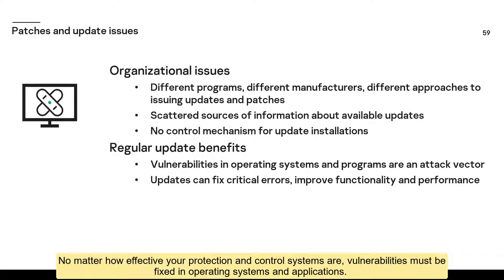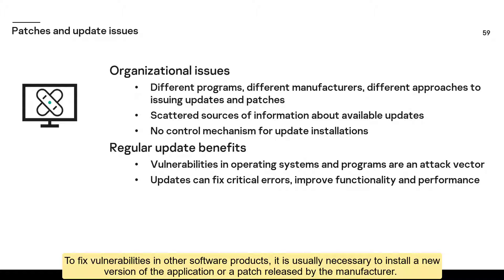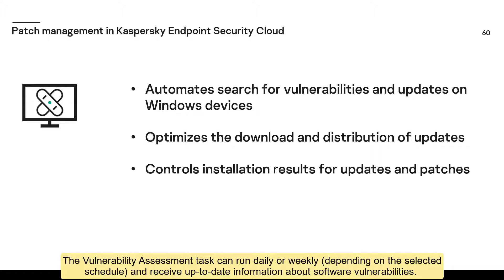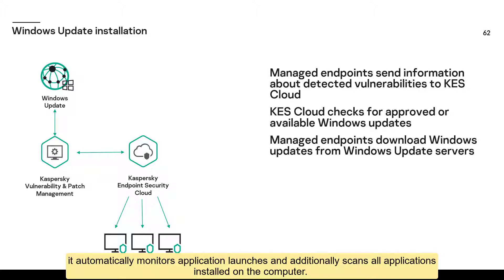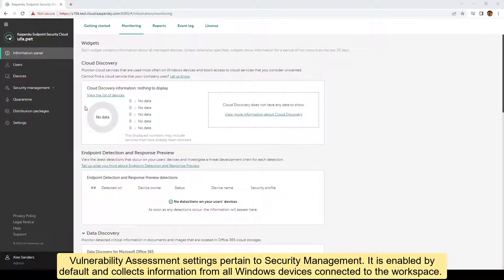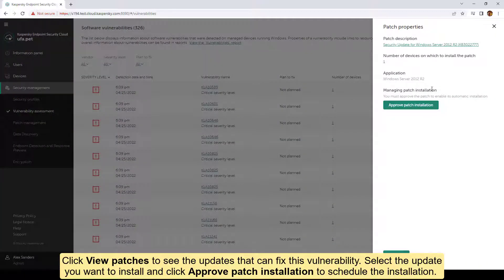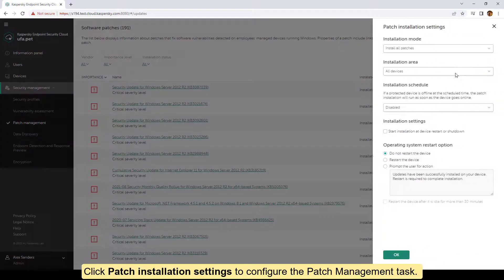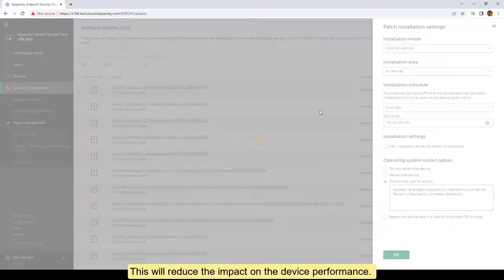Part 10: How to configure vulnerability and patch management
How to configure the vulnerability and patch management functionality.

Kaspersky Endpoint Security Cloud provides a cloud console where small and midsize businesses can remotely manage protection of Windows, macOS, iOS and Android devices.

This series of videos describes the main elements of Kaspersky Endpoint Security Cloud, how it is licensed and how to install and configure protection applications.